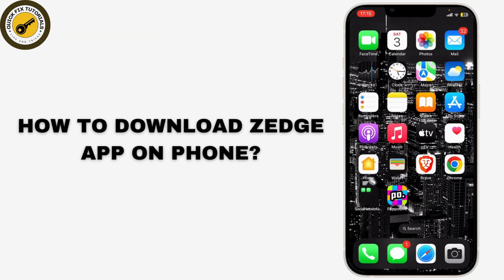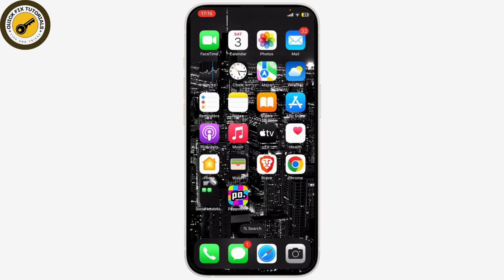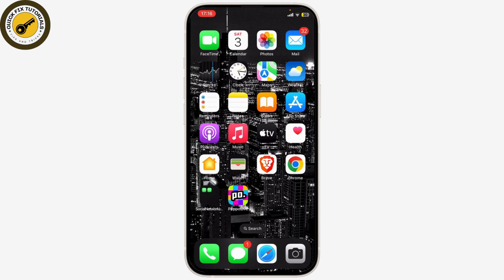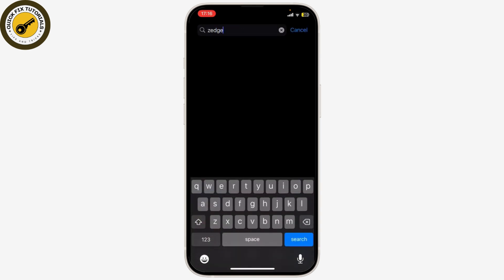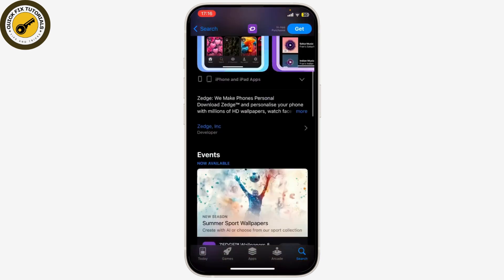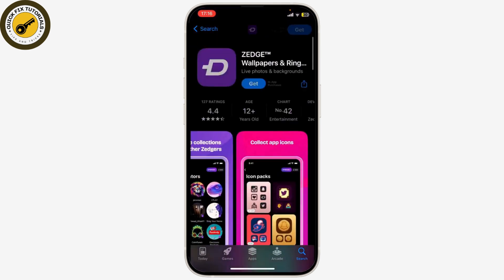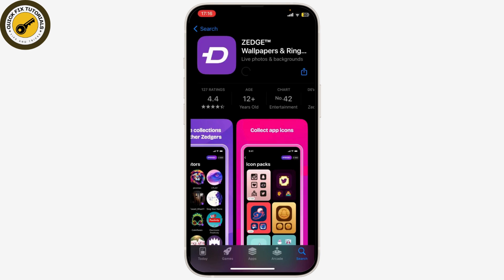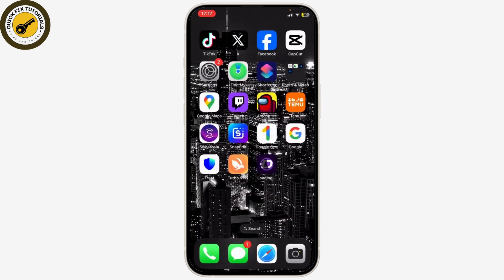How to Download Zedge App on Android (2024) | Install Zedge on Mobile Device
Quick Tutorial on How to Download Zedge App on Android. Easily Learn How to install Zedge app to Android with the help of this tutorial.

In this quick tutorial, learn how to download the Zedge app on your Android device. Zedge offers millions of wallpapers, live photos, and ringtones for your phone. Follow along as we show you step-by-step how to install the app from the Google Play Store.

Chapters:
00:00:00 - Introduction
Learn how to download the Zedge app on your Android phone.

00:00:10 - Open Google Play Store
Access the Google Play Store on your Android device.

00:00:20 - Search for Zedge
Type "Zedge" into the search bar and select the top result.

00:00:30 - Zedge Overview
Discover Zedge's features, including millions of wallpapers and ringtones.

00:00:45 - Download Zedge
Click on "Install" and wait for the download to complete.

00:01:00 - Like and Subscribe

00:01:15 - Open Zedge App
Once downloaded, open the Zedge app and start customizing your phone.

00:01:25 - Conclusion